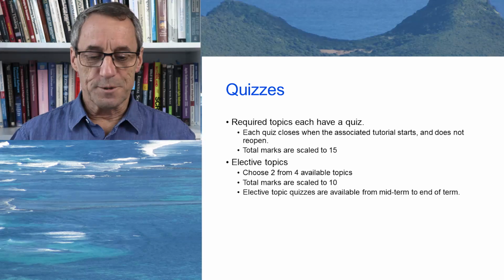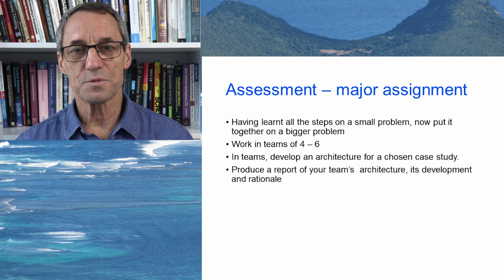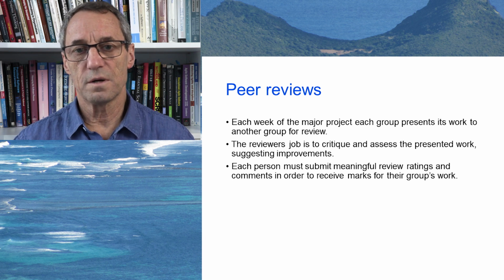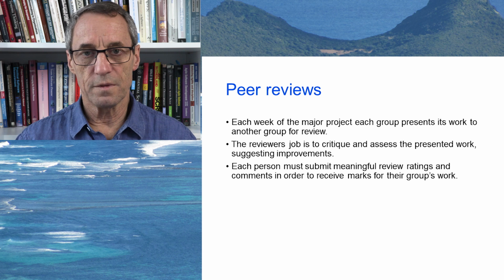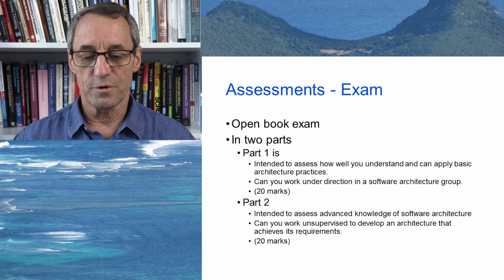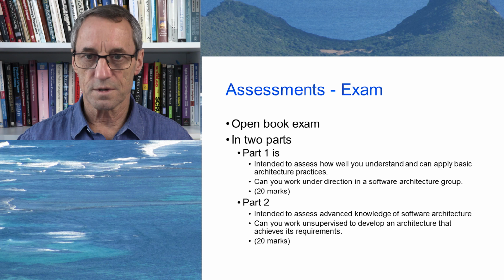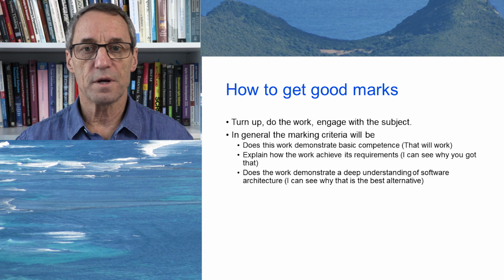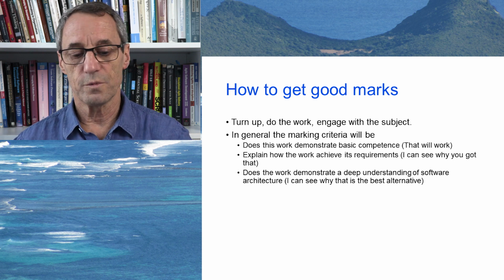48433 Assessment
How is your work assessed in this subject.